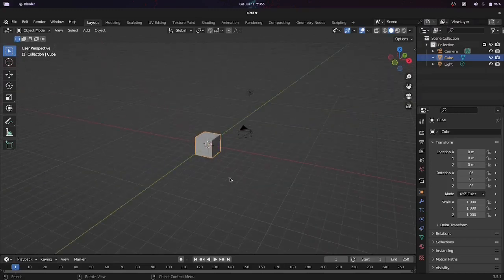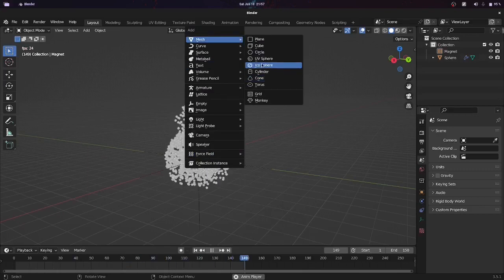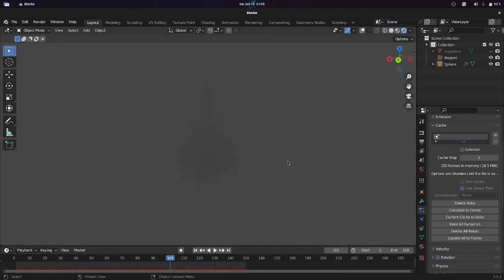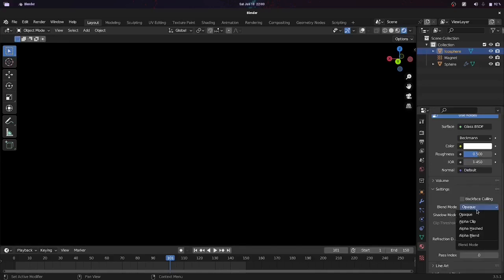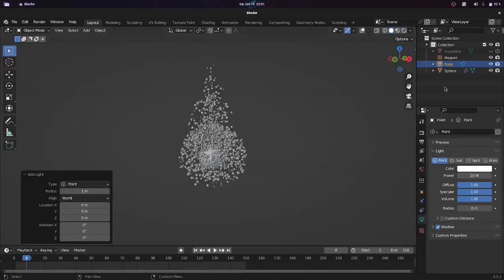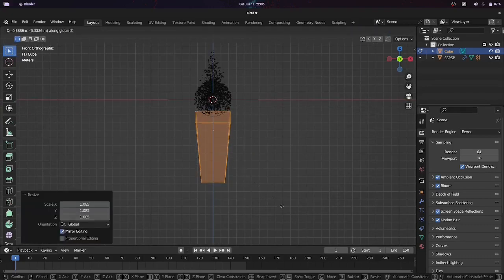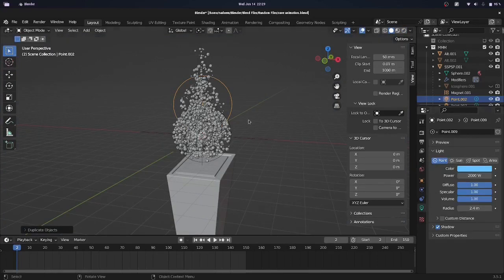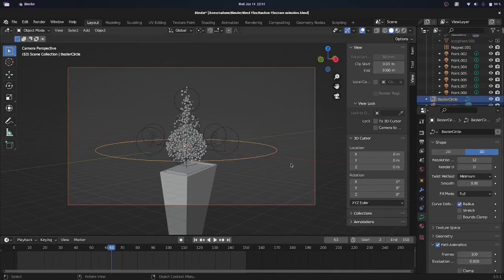Make a mind-blowing sci-fi animation in just 5 minutes with Blender 3D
Creating this amazing SCIFI looking animation in just 5 minutes...

in this I will be making this animation using just magnetic field and some particle effects  ..